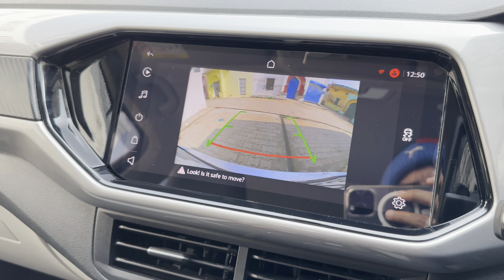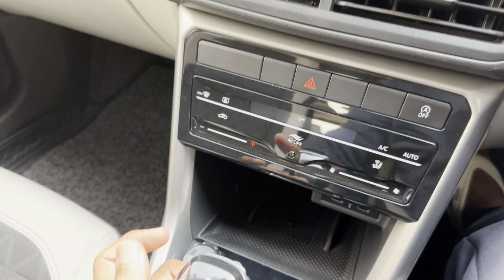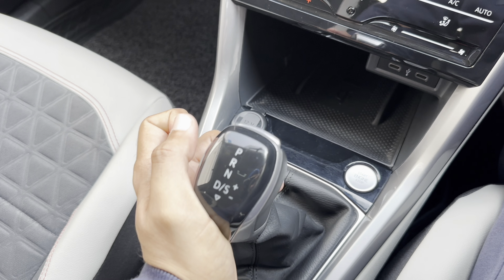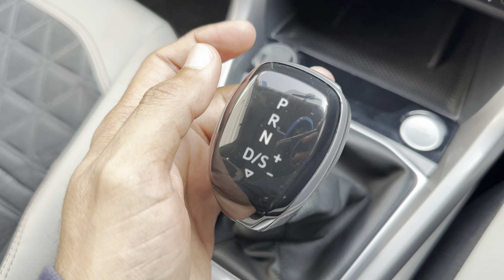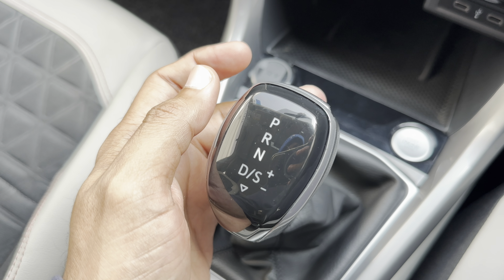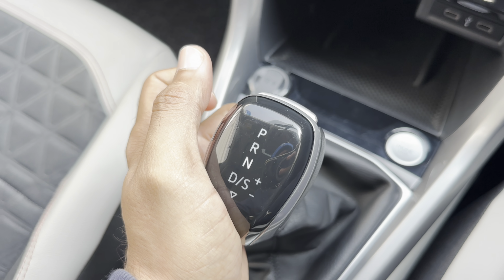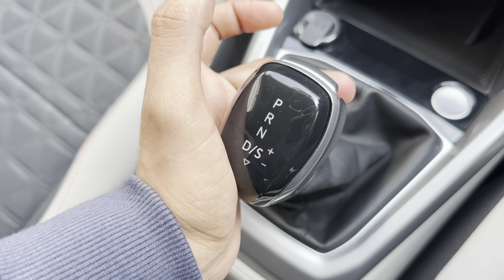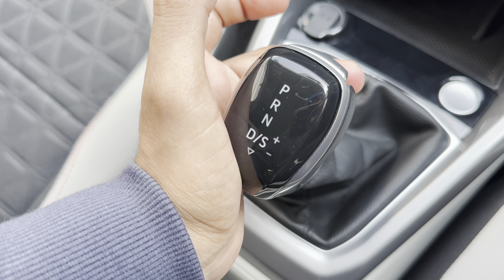How to shift gears in an automatic car